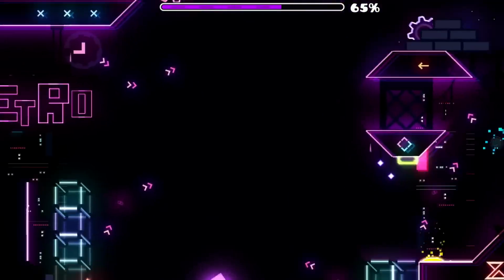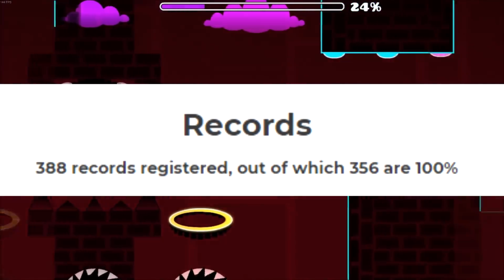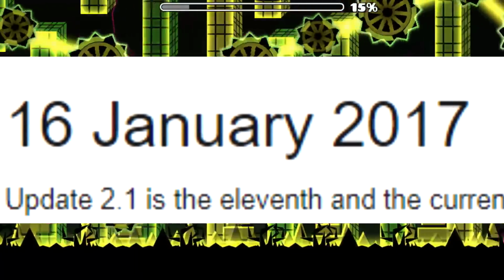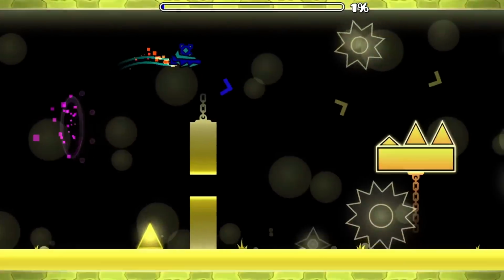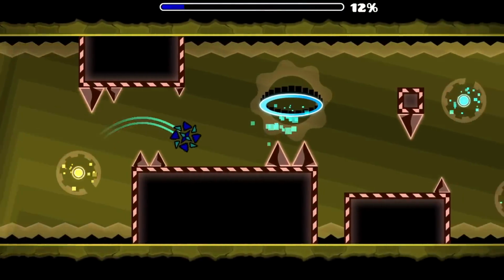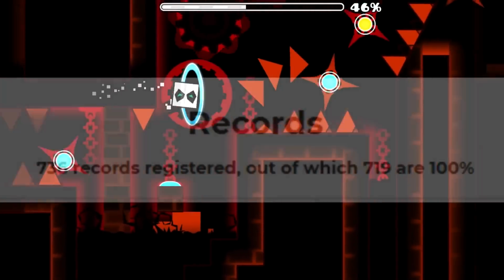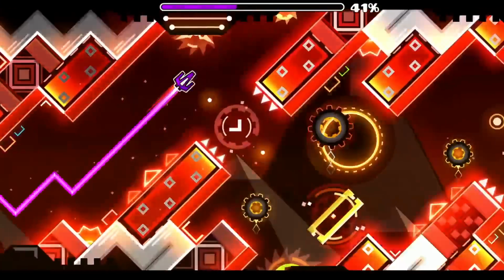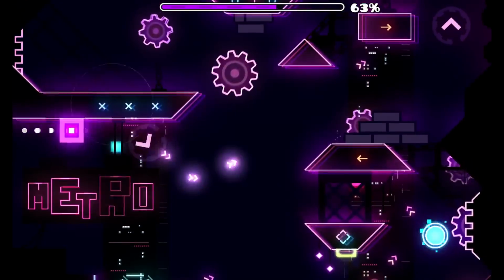The 5 EASIEST Extreme Demons in Geometry Dash (And how to beat them!)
I made a quick overlook of the easiest extreme demon rated levels in Geometry Dash that (almost) anyone can pass.

▶ PC SPECS: • SYSTEM: Windows 10 Pro 64-bit Operating System
• SYSTEM: Windows 10 Pro 64-bit Operating System
• MONITOR: BenQ XL2411Z [144HZ]
• PROCESSOR: IntelCore i7 8700K CPU (@3.70GHz)
• RAM: 16GB
• GRAPHICS CARD: NVidia GTX 1080 Graphics

▶ Software:
• Recording: OBS Studio
• Editing: Sony Vegas Pro 16
• Graphical Design: Adobe Photoshop CS6

▶ Other Specs:
• Mouse: Logitech G502
• Keyboard: Razer Blackwidow Chroma
• Microphone: Blue Yeti
▶Sources:

• Thumbnail made by: Lexicon (Lexicon#7605)
• Profile Picture made by: Lexicon (Lexicon#7605)
• Banner made by: Lexicon (Lexicon#7605)

• Youtube: efreet457 (You're already here though)
• Snapchat: swagetiyoloneze (I was 12 when I named it that, don't judge me)

If you scrolled all the way to the bottom of this description, you deserve a cookie. Or two. 🍪🍪